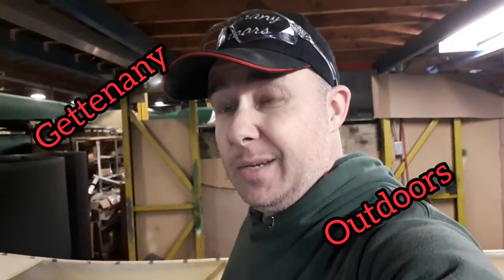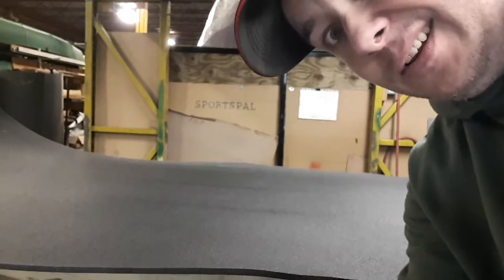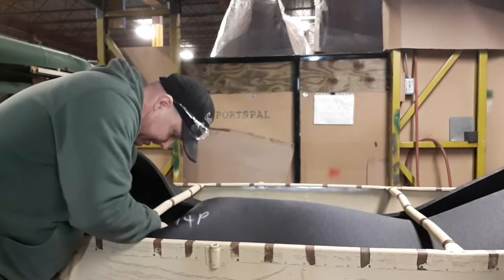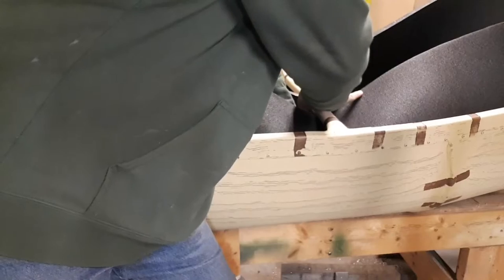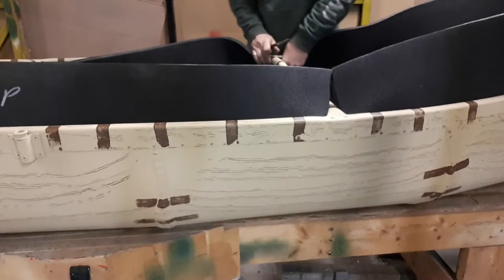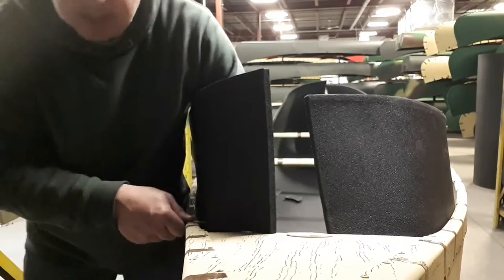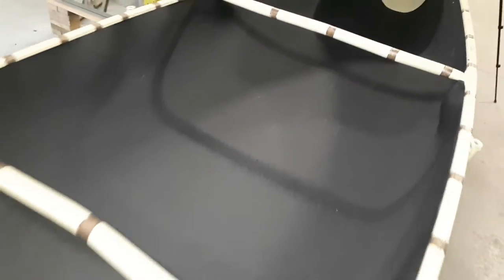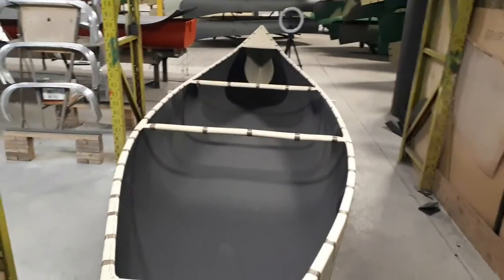Sportspal canoe foam liner change/install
changing foam liner on sportspal. So thank you to all